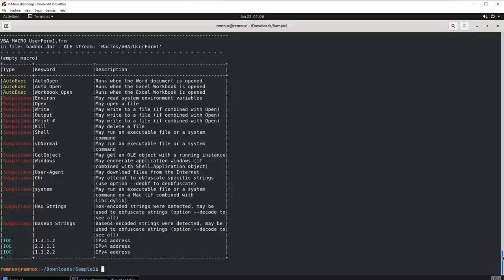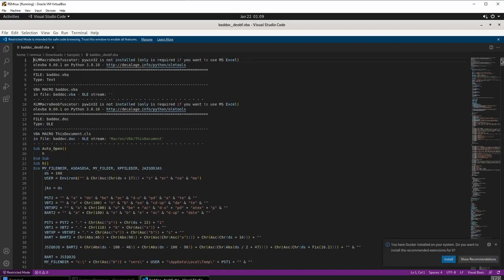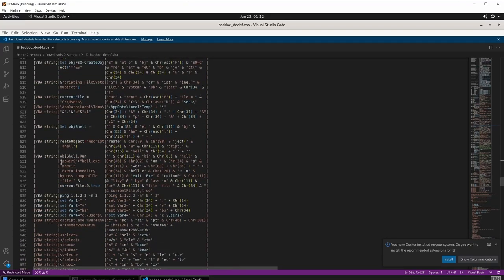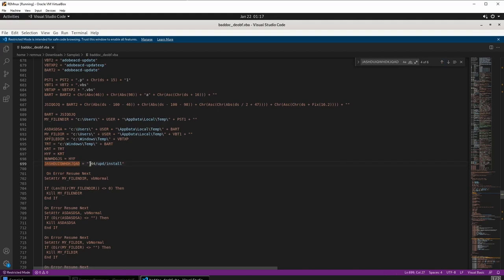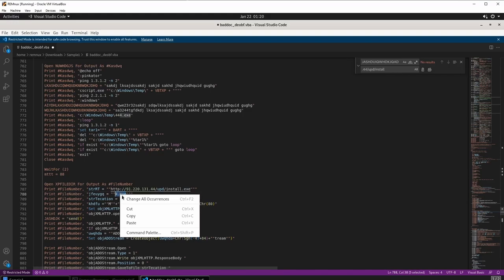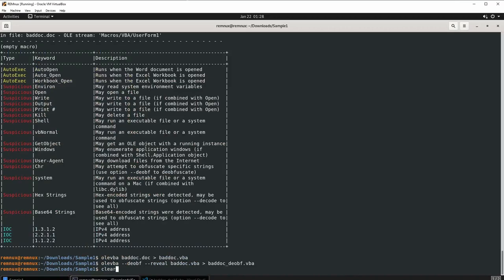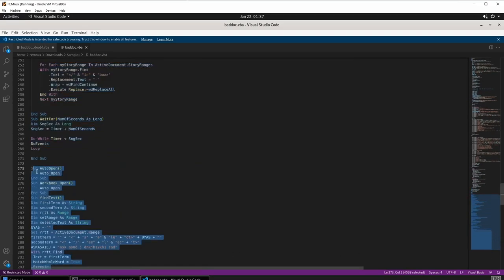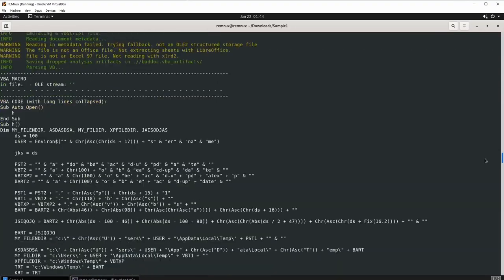More Details About Document File Analysis 2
0:00 Intro
0:20 Reviewing the olevba output
1:33 Deobfuscate

You can access this course on LetsDefend for doing practice